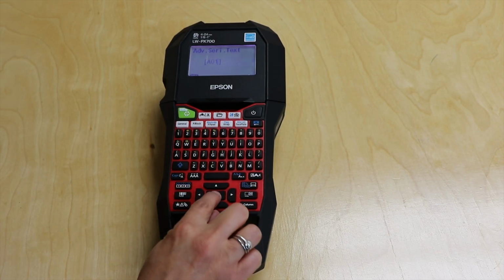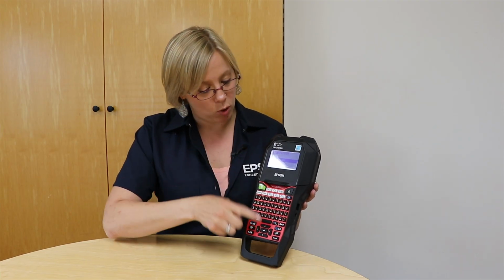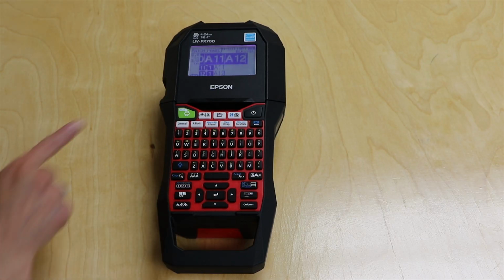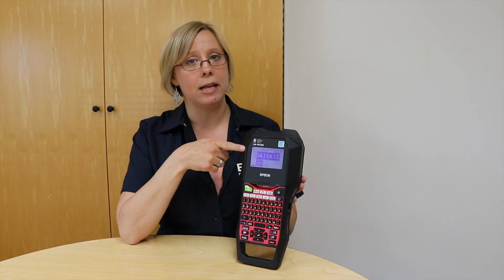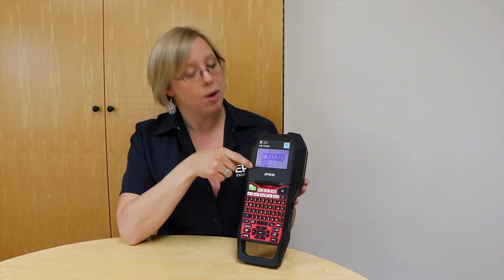Epson LabelWorks LW-PX700: Advanced Serialization for Labeling Patch Panels, 66 Blocks, & Faceplates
In this short tutorial, you'll learn when and how to use the advanced serialization capabilities of the Epson LW-PX700 for labeling patch panels, 66 blocks, and faceplates.  Melissa Coffman, Product & Training Lead for Epson LabelWorks shows you how.